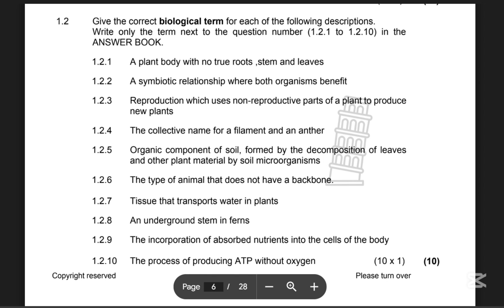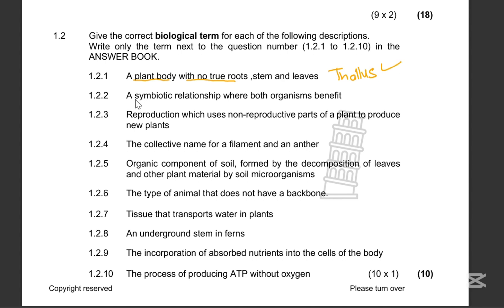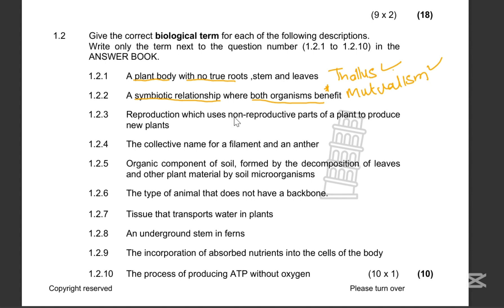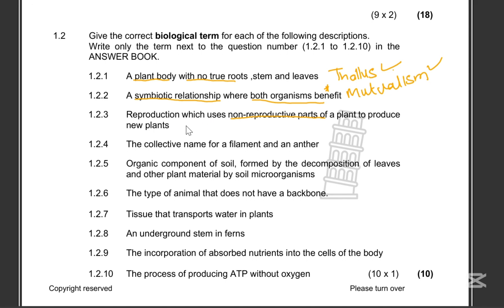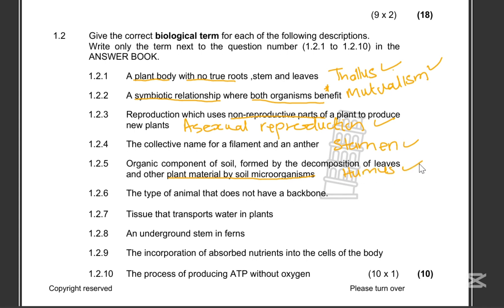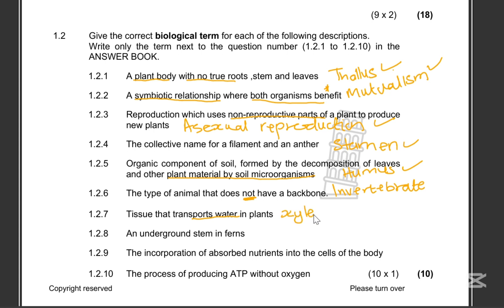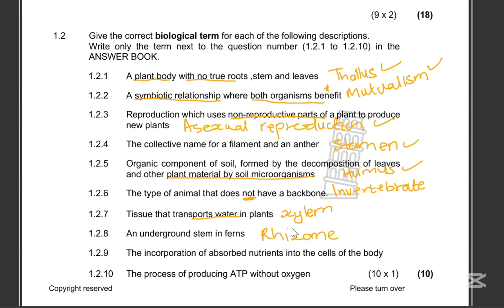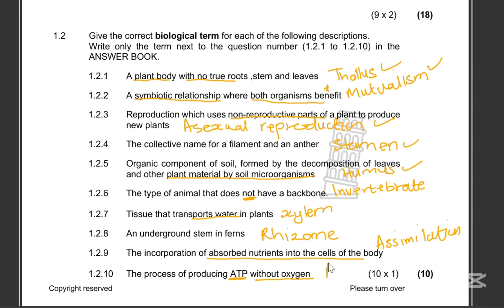Grade 11: Exam Terminology Questions| Life Science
In this video, I go through the terminology question from a Grade 11 Life Sciences question paper, breaking down each term and providing detailed explanations to help you understand and remember them better.

Whether you're preparing for exams or just revising, this video is perfect for you!

Don't forget to pause and take notes! These are the types of questions you’re most likely to see in your tests and exams.

FB page: All Things Education with Asisipho